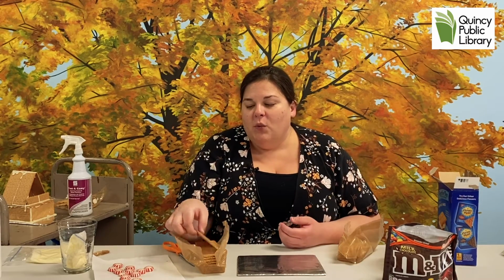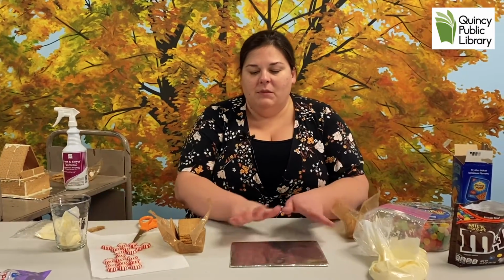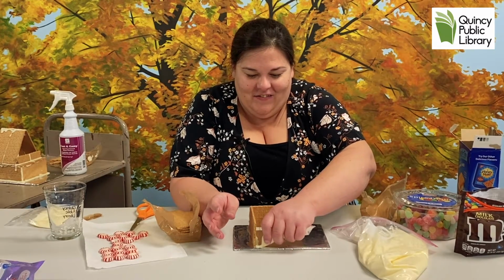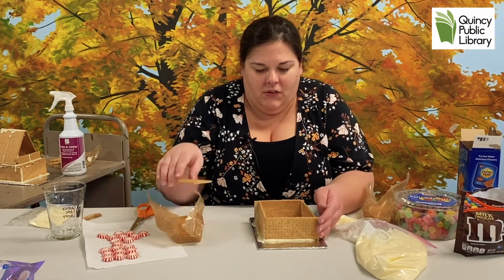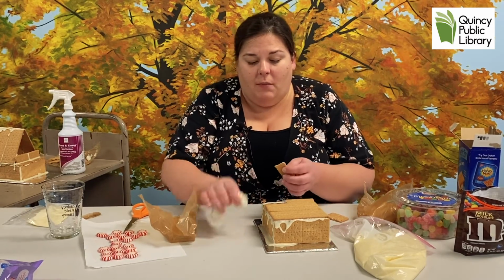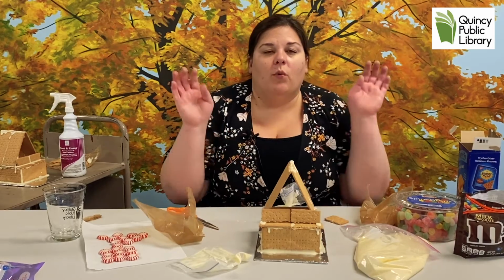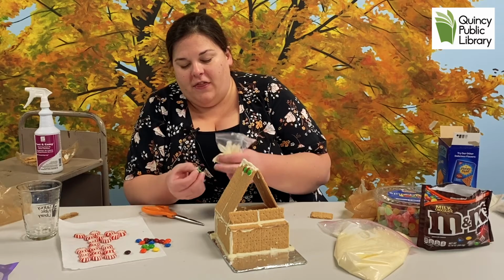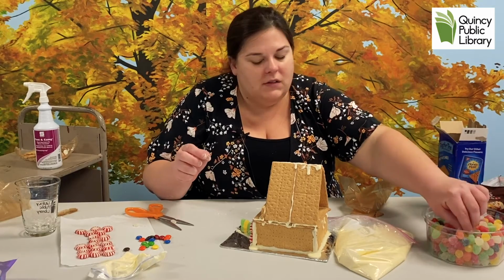Gingerbread House How To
Gather your supplies and follow along with Ms. Natascha as she builds a gingerbread house!  Supplies needed for this program:

Graham Crackers (or you can use gingerbread if you want!)
Eggs
Powder Sugar
Cream of Tarter
Miscellaneous Candy (ex. peppermints, M&M's, coconut, gum drops, pretzels, anything else you want to decorate your house with)
Cardboard
Aluminum Foil
Tape
Baggies (gallon, quart, and/or snack this it to put the frosting in for decorating)
Mixer
Bowls
Scissors